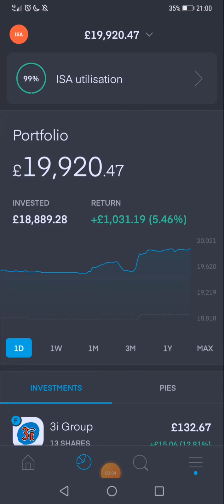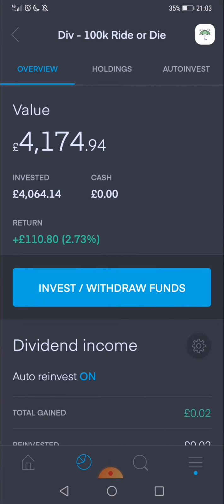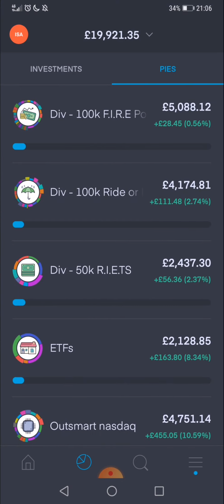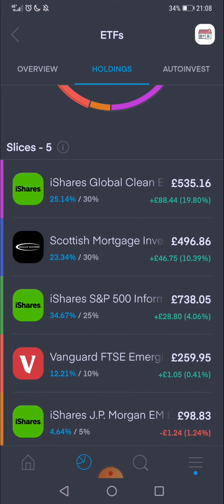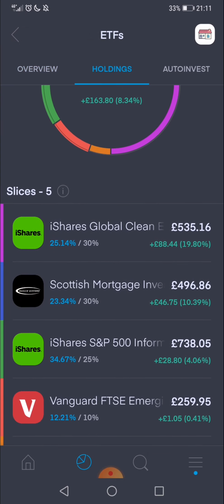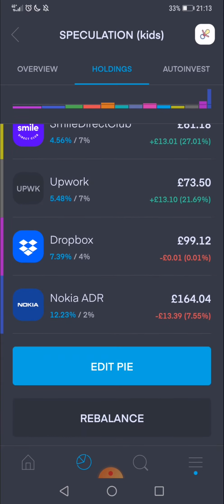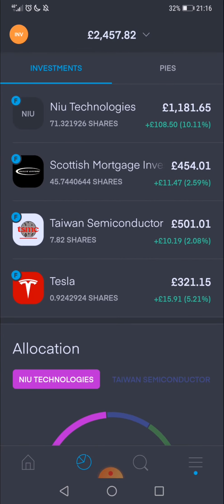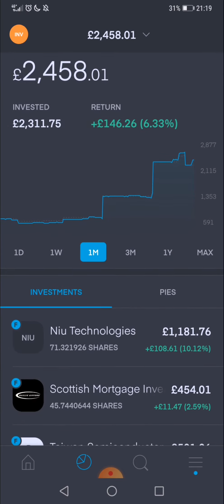Trading 212 portfolio update 01 Oct 2020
Create a Trading 212 Invest account using this and we both get a free share!